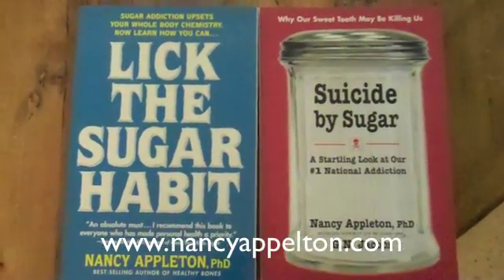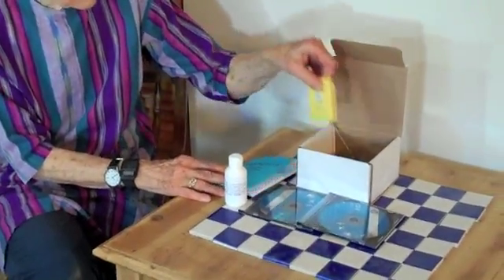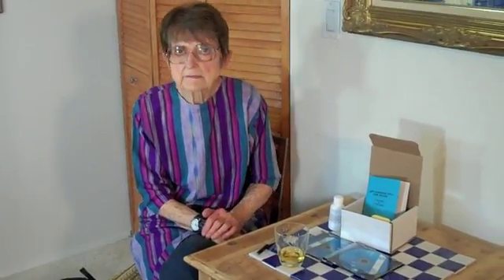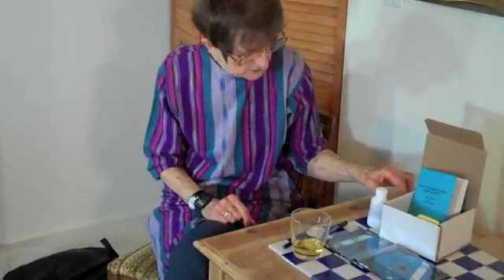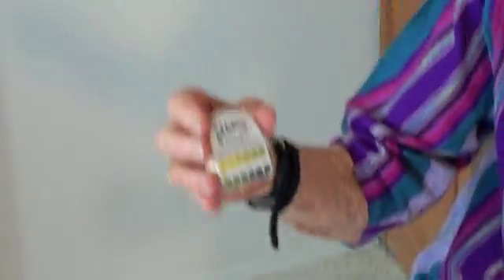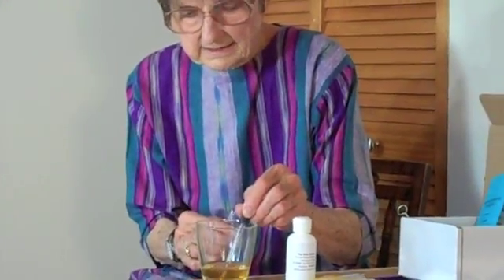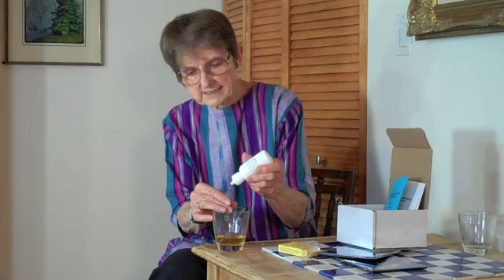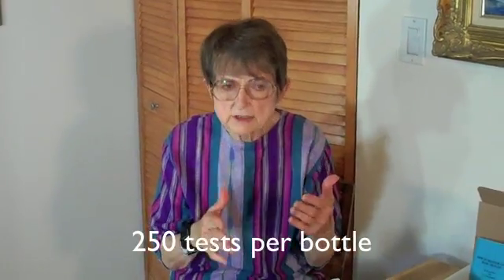BODY MONITOR DEMO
Instructions for the Body Monitor Kit